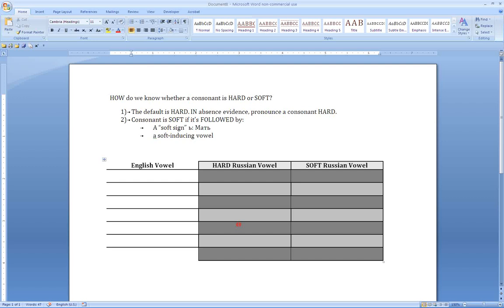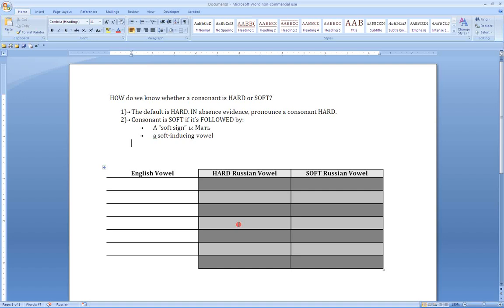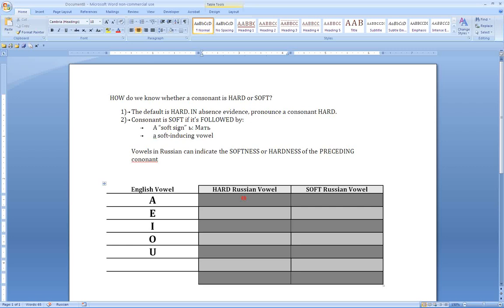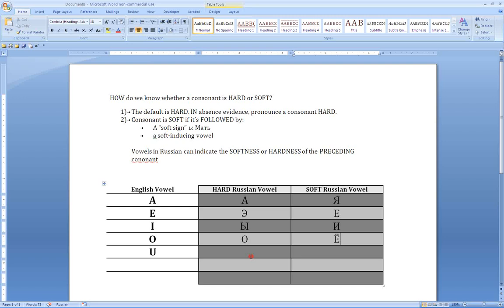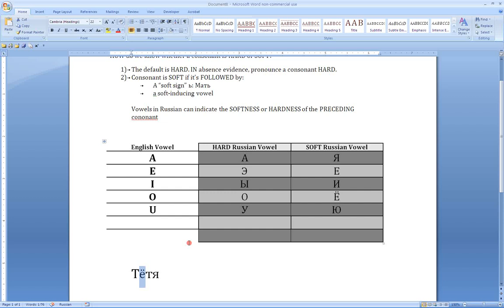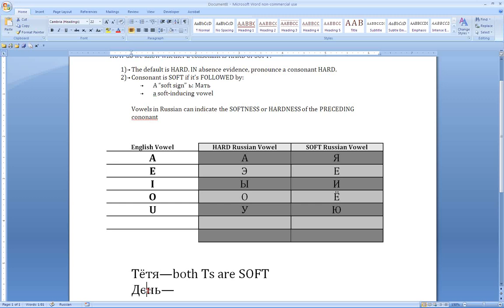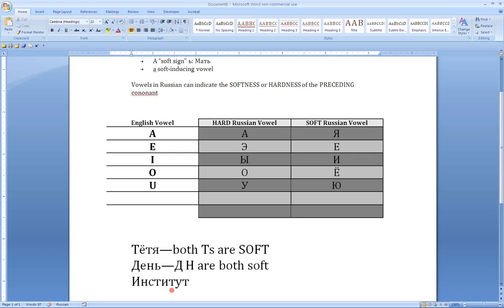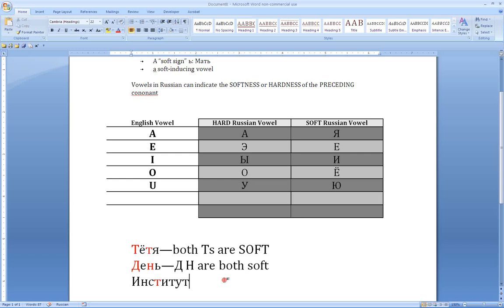Russian Vowels and Consonants p2